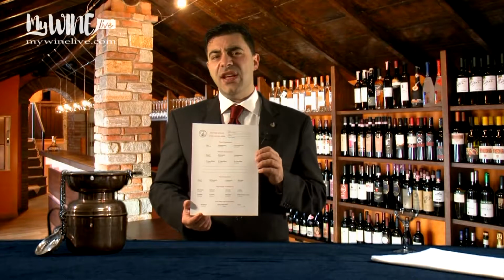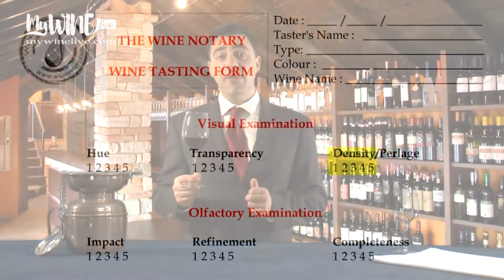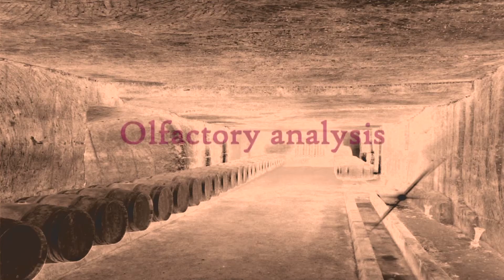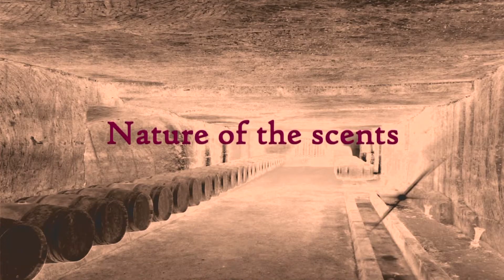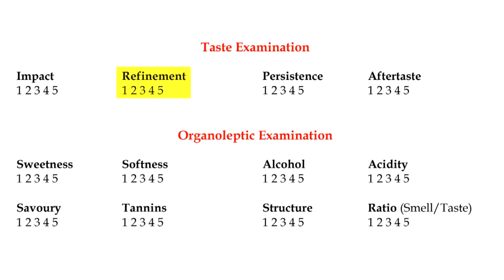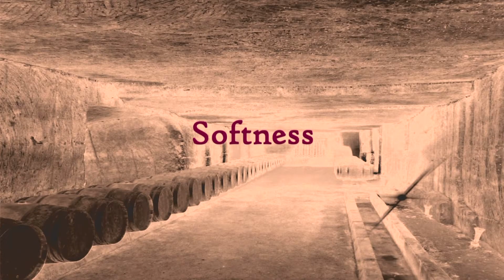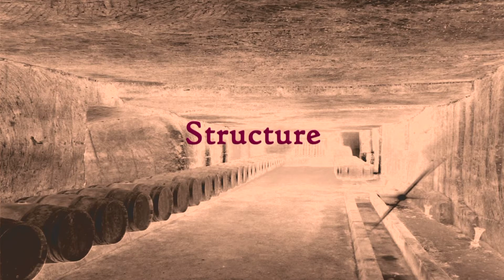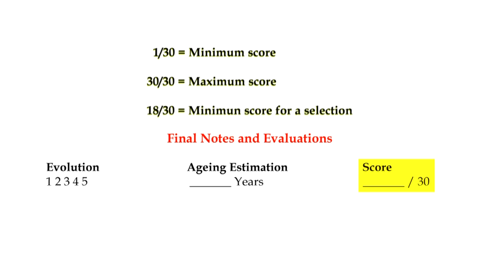Section 5 - THE WINE TASTING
Become a real wine taster and learn how to describe every wine you'll approach.